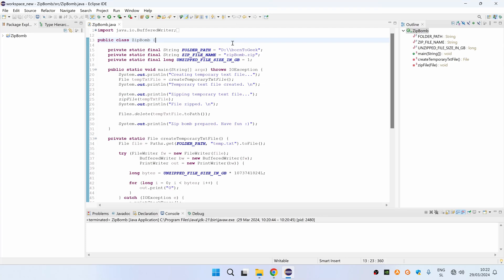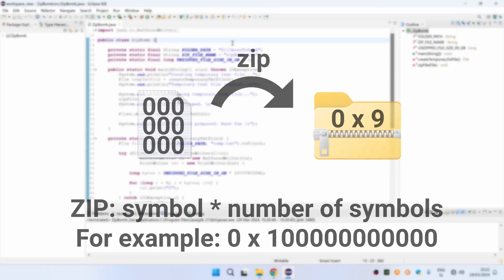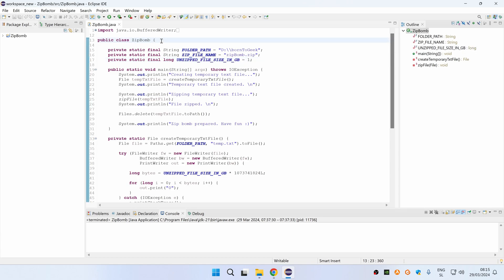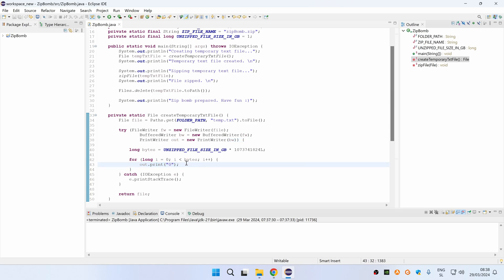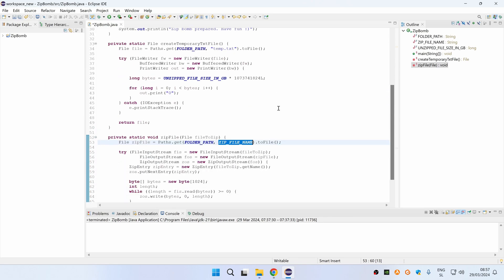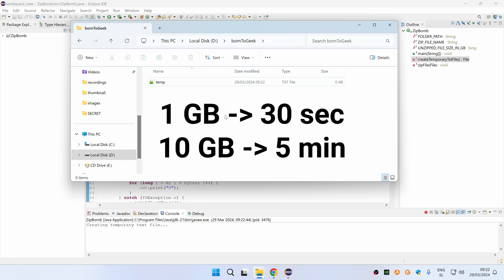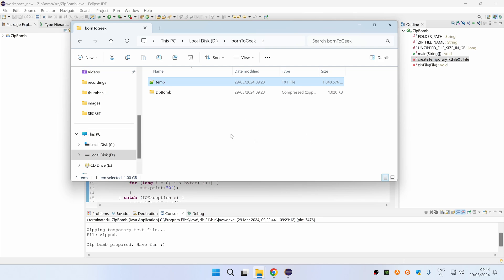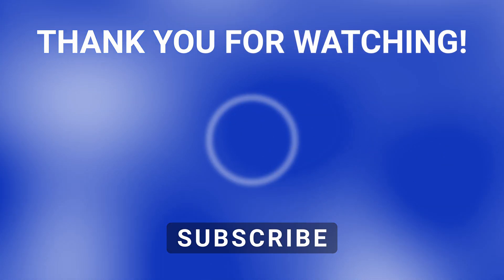How To Create ZIP Bomb In Java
In this video you will learn how to create a ZIP bomb in Java.

Timeline:
0:00 Intro
0:10 What is ZIP bomb
0:21 How to create ZIP bomb
0:44 Java code explanation
2:36 Running ZIP bomb program
3:05 Analysing file sizes